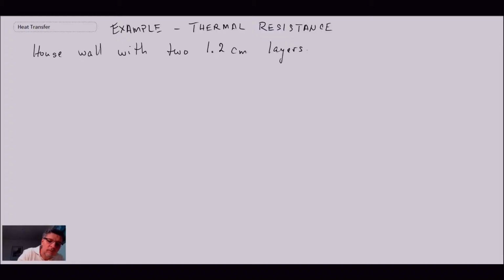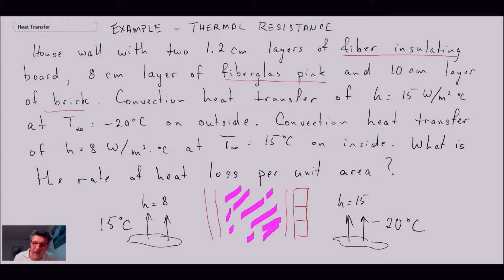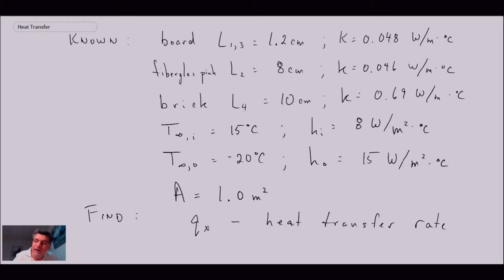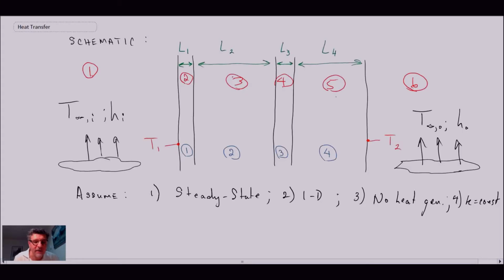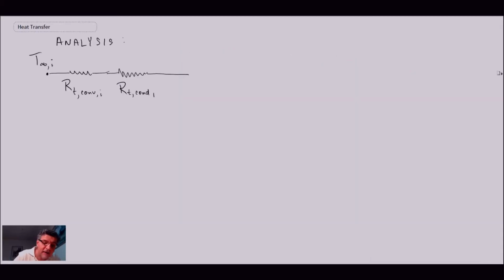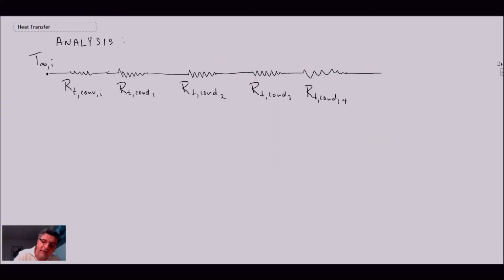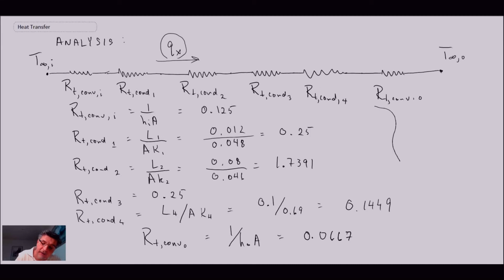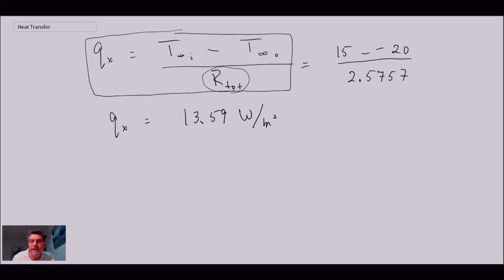Heat Transfer L6 p3 - Example - Thermal Resistance.(كورس انتقال حرارة)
Heat Transfer L6 p3 - Example - Thermal Resistance